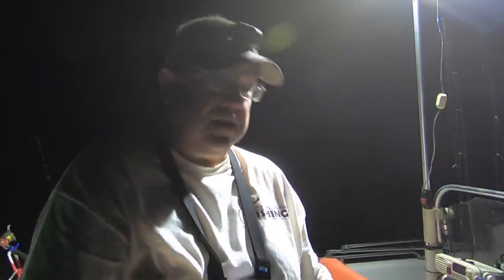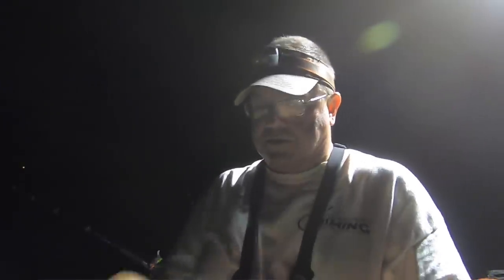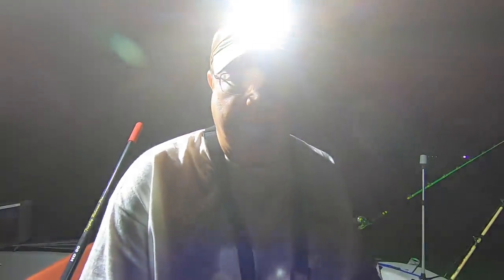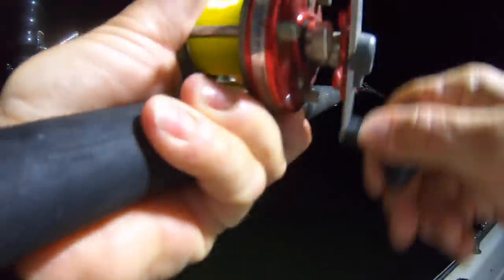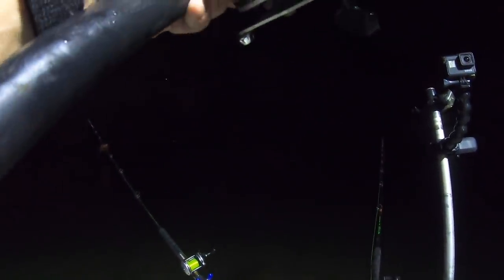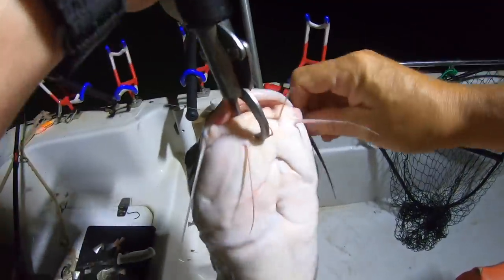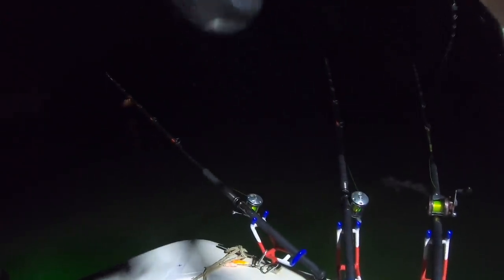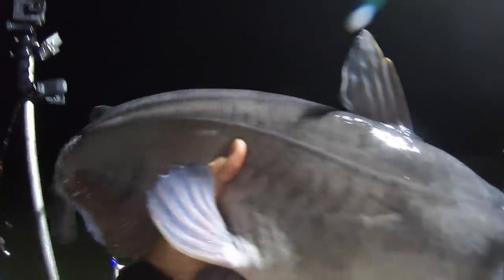Fishing for Flathead and Blue Catfish After Dark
Fishing for catfish at night is a regular pastime in America.  Catfishing at night is how many people enjoy outdoor time in the summer.  Catching catfish at night is a great way to escape the heat of summer.  Many believe that fishing for catfish at night is the best time to catch catfish in the summer.  Learning how to fish for catfish at night takes some practice, because catfish feed in different areas in the dark.